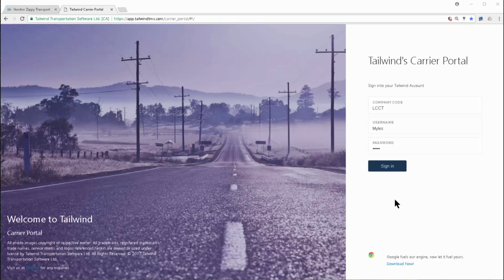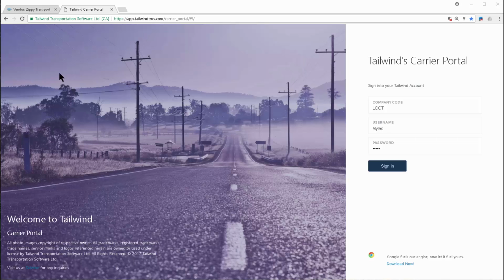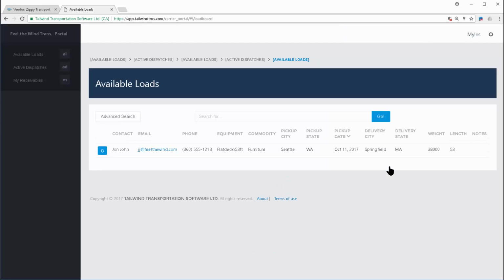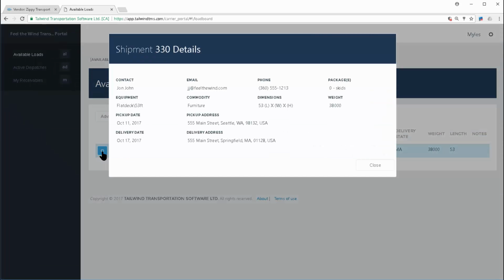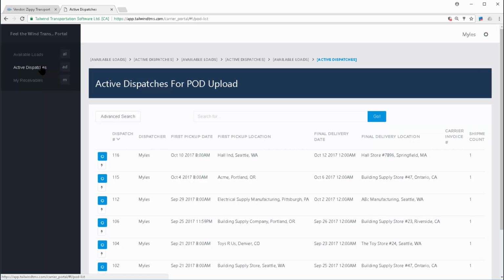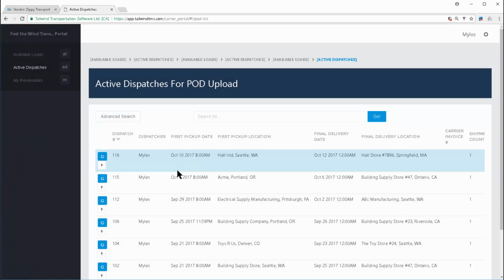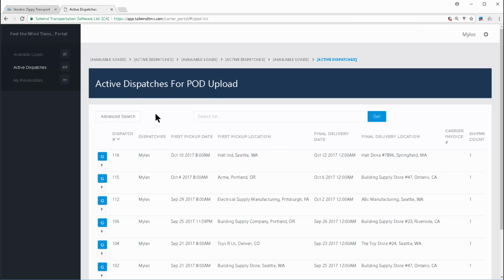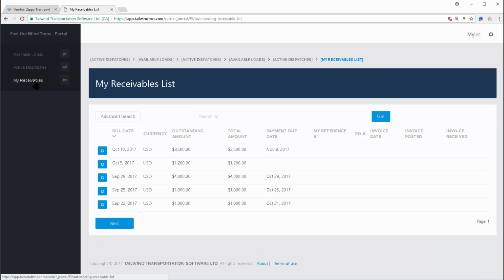How to Use the Carrier Portal | Tailwind TMS Tutorials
Tailwind Transportation Software's expert trainer Lynda Clare explains how to use the Tailwind Carrier Portal to: see your available loads, track existing loads, upload your POD files, and see outstanding Invoices/Bills.